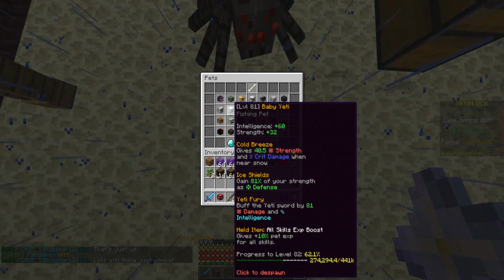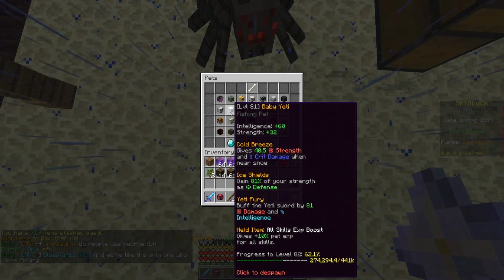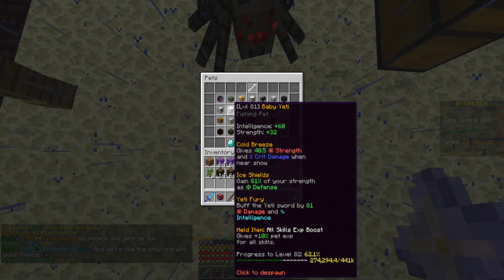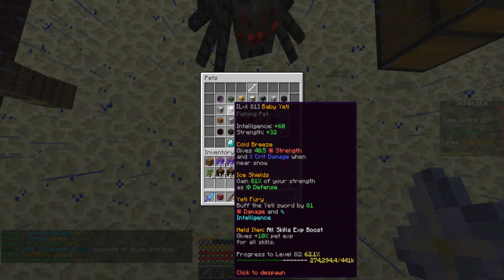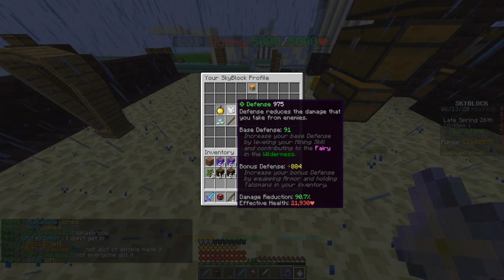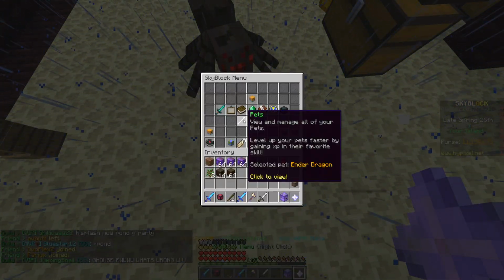The Fishing Combat Tank Pet... (Hypixel Skyblock)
Yeti will be  jack of all trades believe it. Sorry for scuff today mc champs so stream is tmrw :(
*Unlisted it for awhile but relisted it cause people were mad at me D: